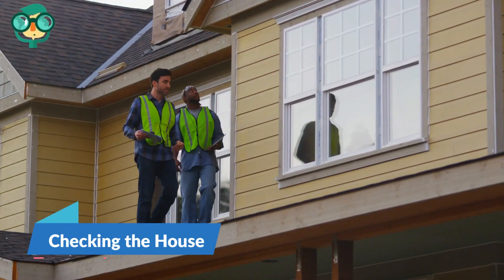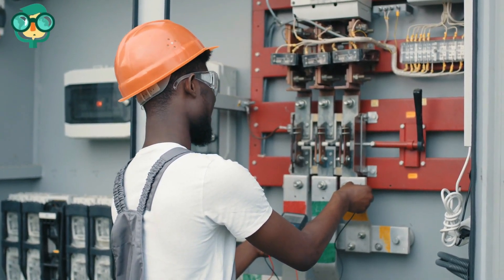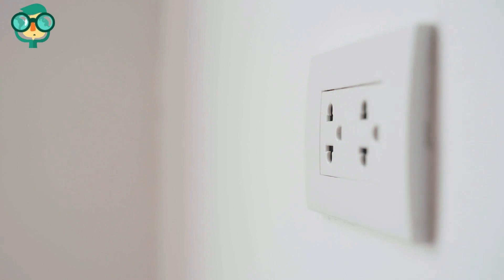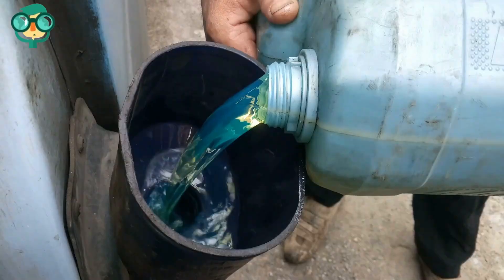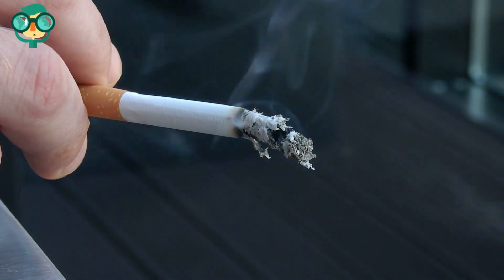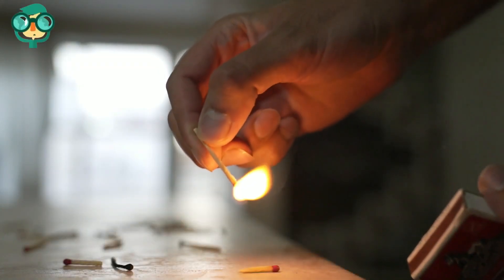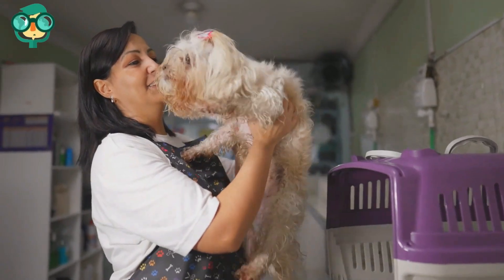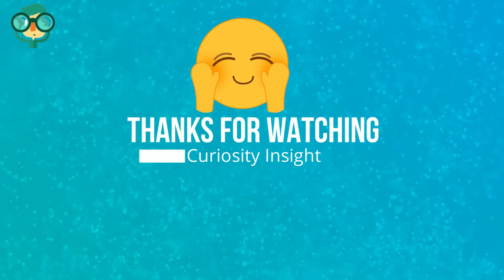How to Prevent a House Fire? how to prevent fire in your home? how to prevent fire in house?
House fires can be devastating, causing property damage, injuries, and even loss of life. Here are some steps you can take to prevent a house fire:

In the kitchen:

Never leave cooking unattended: This is a common cause of house fires. Always stay in the kitchen when you're cooking, especially if you're frying food or using high heat.
Keep flammable materials away from the stove: This includes oven mitts, towels, pot holders, and food wrappers.
Clean up spills immediately: Grease buildup on the stovetop can easily ignite.
Electrical safety:

Don't overload outlets: Only plug in one high-wattage appliance per outlet.
Avoid using extension cords: If you must use an extension cord, make sure it's rated for the appliance you're using and that it's in good condition.
Have your electrical system inspected regularly: Especially if your home is older than 20 years old.
Other fire prevention tips:

Install smoke alarms and carbon monoxide detectors: Test them monthly and replace the batteries every six months.
Have a fire extinguisher: Make sure everyone in your household knows how to use it.
Create and practice a fire escape plan: This should include two escape routes from each room and a meeting place outside your home.
Teach children about fire safety: Talk to them about the dangers of playing with matches and lighters, and what to do in case of a fire.
Store flammable liquids properly: Keep them in a cool, dry place away from heat sources.
Clean your dryer vent regularly: Lint buildup in the dryer vent can be a fire hazard.
Don't smoke in bed: This is a leading cause of house fires.
By following these tips, you can help reduce your risk of a house fire and keep your family safe.